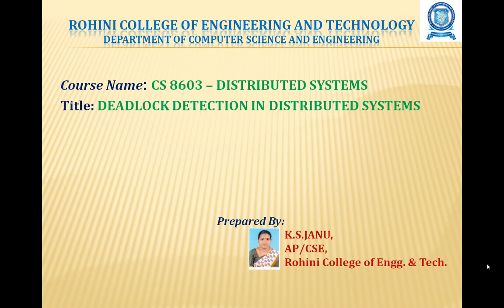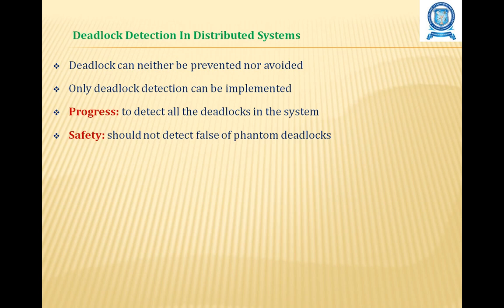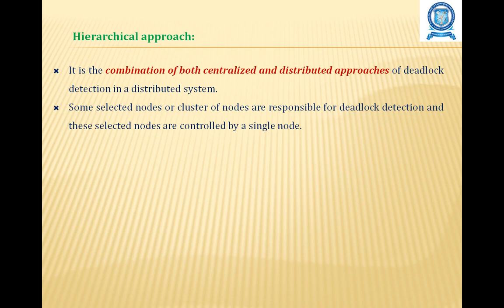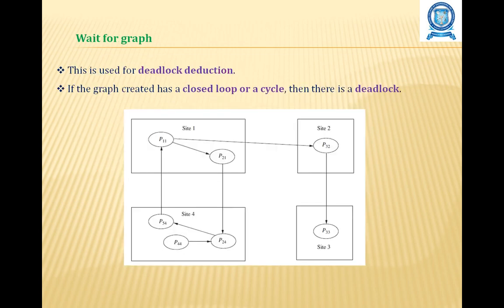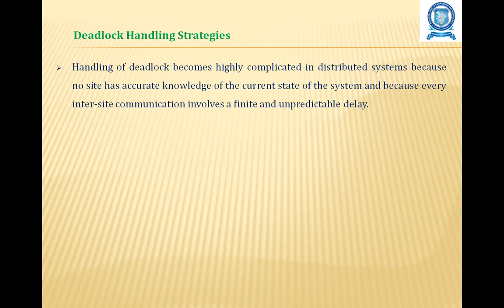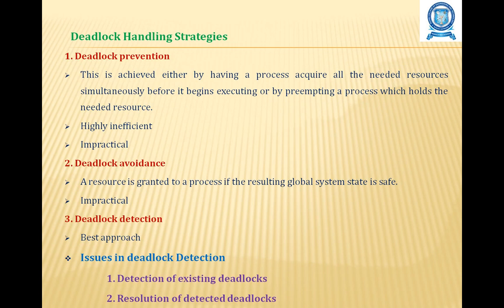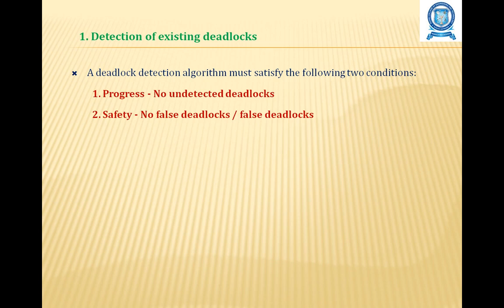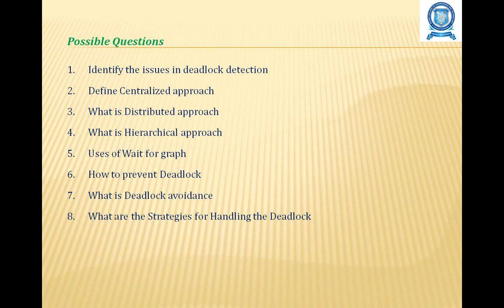5 deadlock detection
CS8603 DISTRIBUTED SYSTEMS